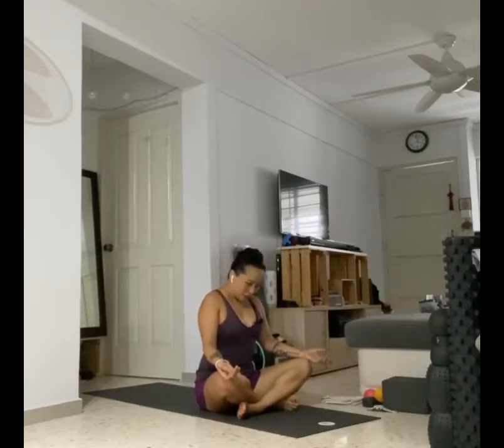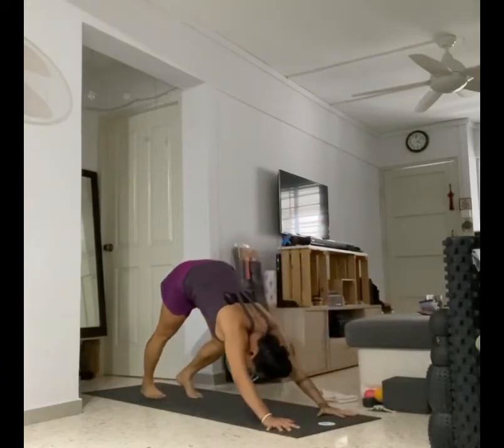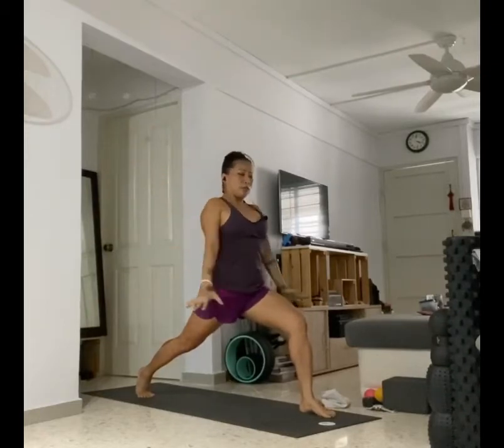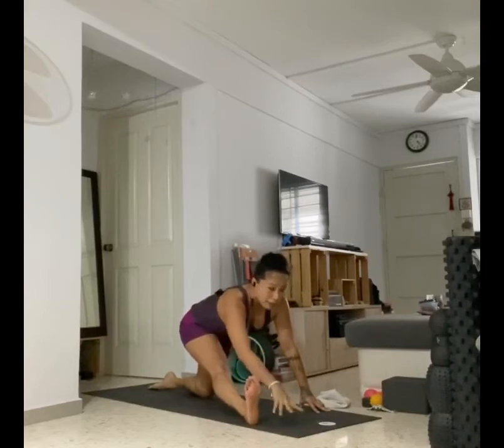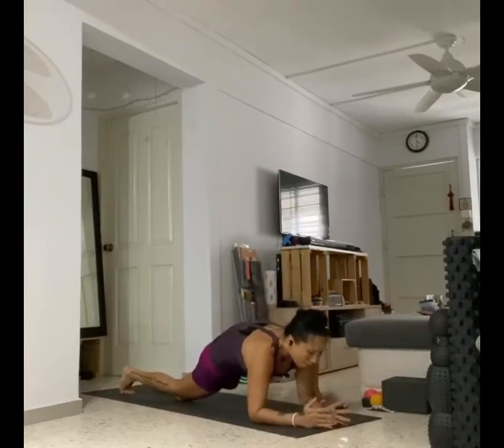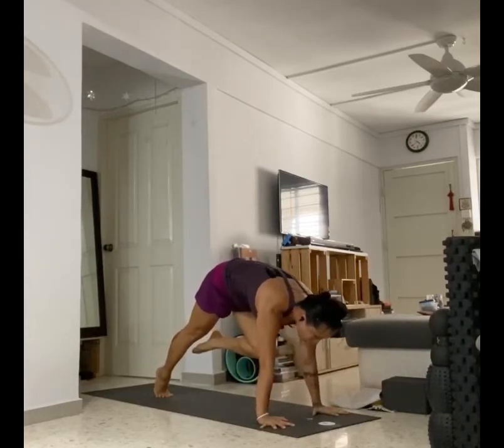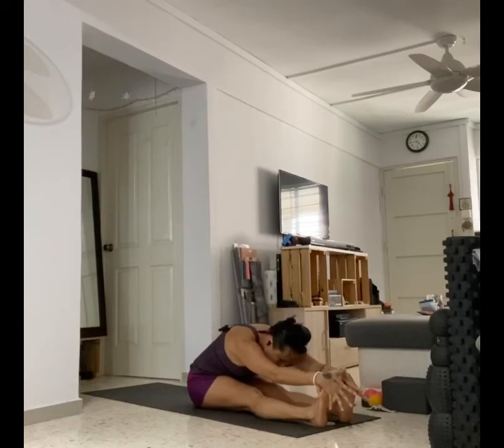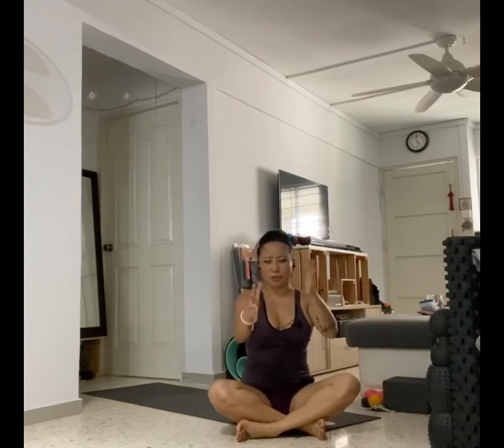Zoomga 22 - Mid Day Flow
These sessions are recorded from my Live ZOOM sessions. Naming it Zoomga. With the increase restrictions in Singapore, to help our fight against covid-19, all my classes and attempt of outdoor sessions has sadly come to a halt. While we stay at home and do our part to flatten the curve, I am bringing the practice fully online and into the comfort of your home. These recorded sessions allows you to maintain your practice & keep you active. Staying healthy and strong is important and this is an uplifting, inclusive without fear.

There will be on-going live classes with me on ZOOM. Thank you & Namaste.

About this channel:
This channel was inspired by my fellow yogis and an extension to my passion in teaching. To share my knowledge and guide as many who is willing to learn more about their body and mind.

"Do whats best for you and to make each practice your own."

Let me guide you through your practice with alignment, breathing and mindfulness. And help you enjoy a happier and healthier life:))

A practice linking breath with movement, Vinyasa, or flow classes, build heat, strength, and flexibility, through intelligent sequencing of challenging asana (postures) creating more focus and presence in our lives. Students benefit from the encouragement of the teacher and the class, finding their own edge between challenge and acceptance.

About me:
In 2003, I was introduced to Yoga. I fell in love with the different styles of yoga and loving all the benefits from each practice.

In Feb 2009, I attended my 200hours teachers training with Patrick Creelman at Pure Yoga Singapore. Since then, with continuous training from workshops and practice with other great teachers..

​We all have struggles and challenges in our lives, but i believe with regular practice,

it will give you more energy and a better quality of life.

As i have practice different styles of yoga, dance and fitness, I have been able to actively share tips and knowledge, train and help instructors and people of all walks of life to love, explore, deepen their practice and to have fun whilst doing it.

Music is always a part of my class (will slowly introduce in my videos) and I believe in myself and know that I can help every individual in their practice. Namaste

PS: If you are interested in joining my Live ZOOM session,